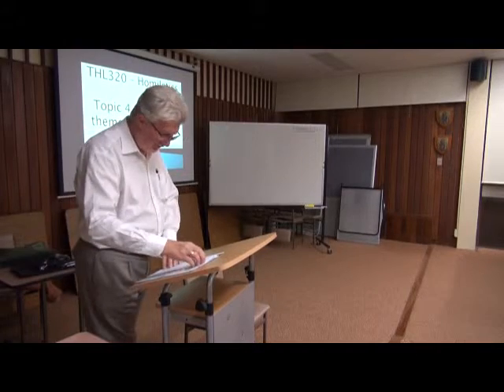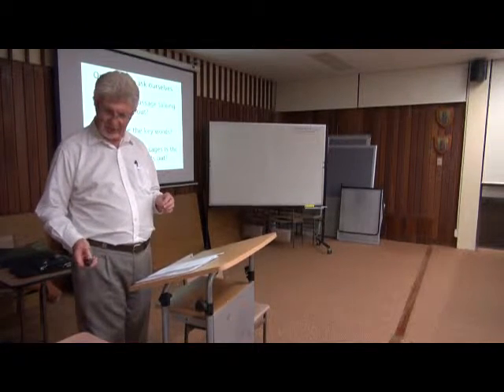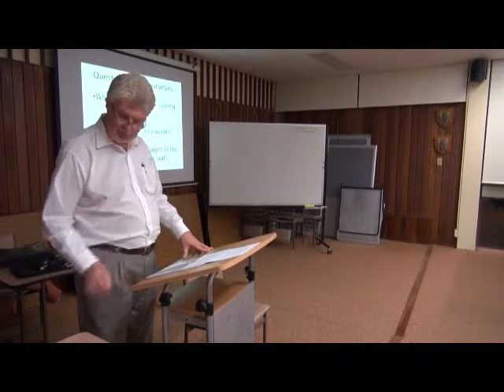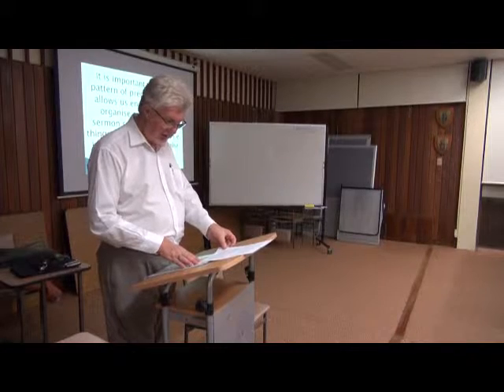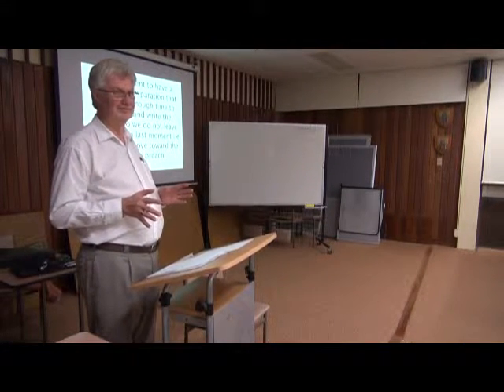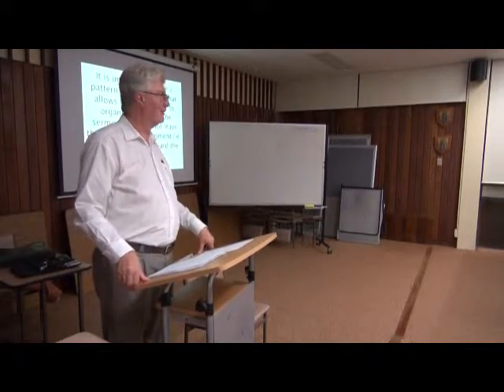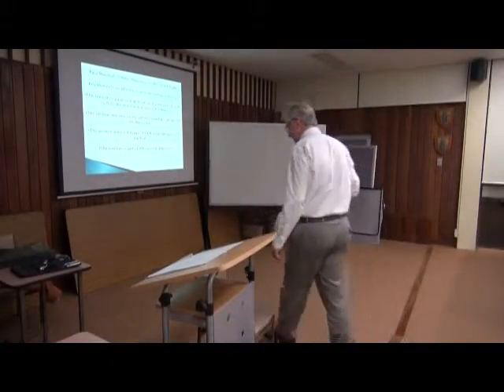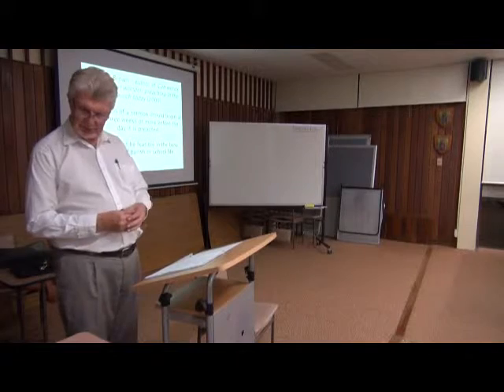THL320 Homiletics Topic 4